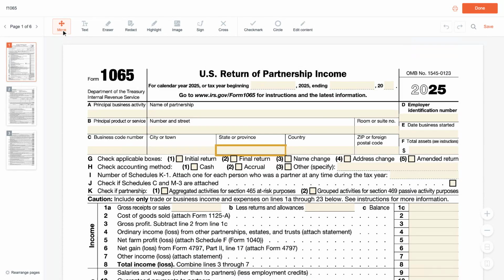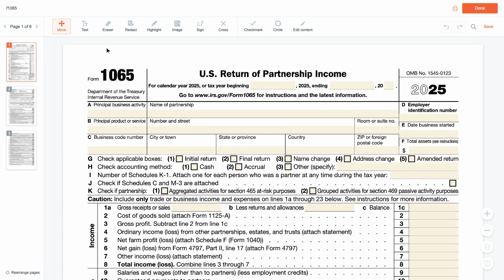How to Fill Out IRS Form 1065: Partnership Tax Return (Getting Started)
How to Fill Out IRS Form 1065, Partnership Tax Return (Getting Started), every key field explained, step by step, filled out free in FormsPal.

Chapters:
0:00 Intro, what this form is
0:18 identify
0:36 Download, print & sign